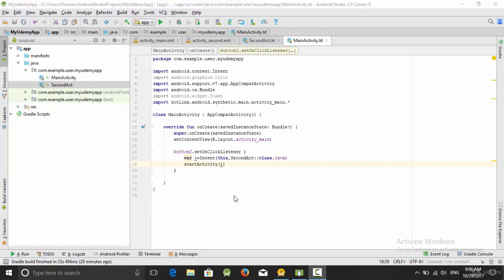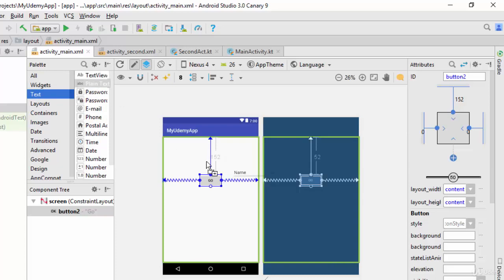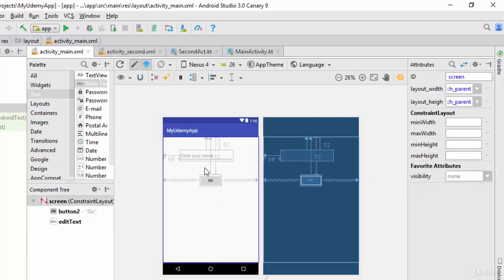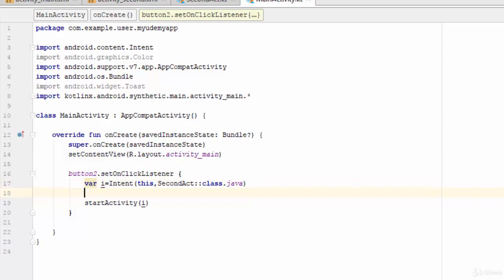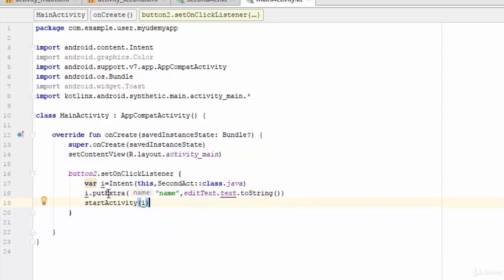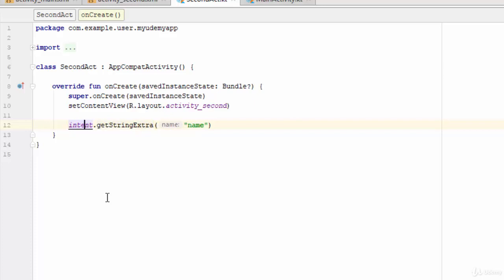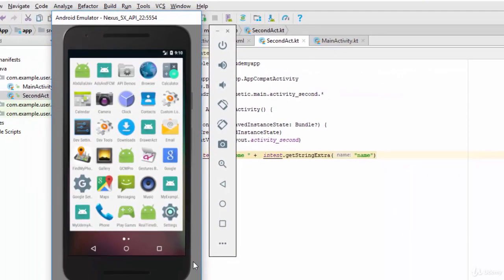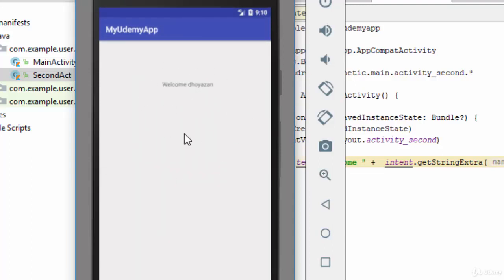023 Send values using Intent